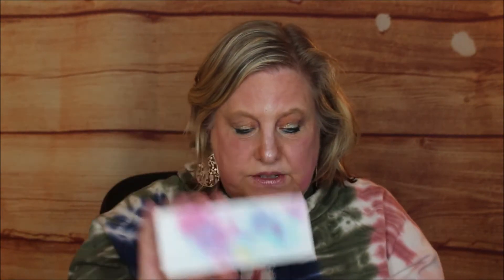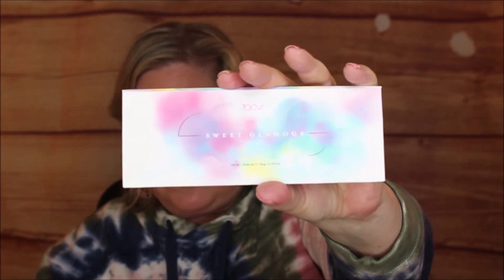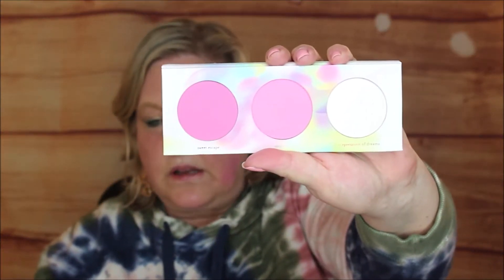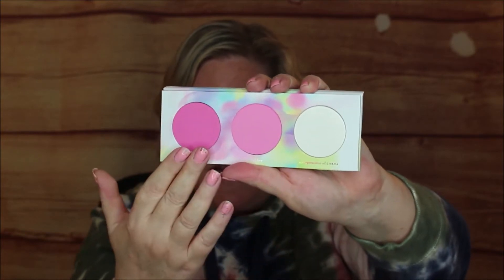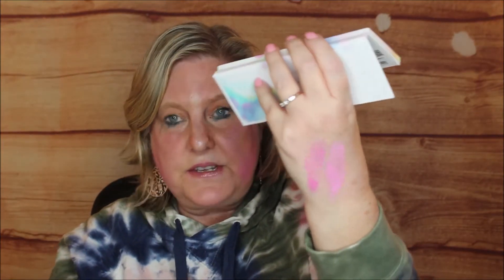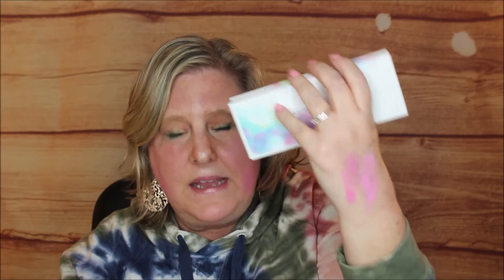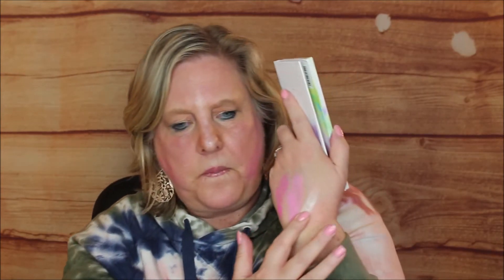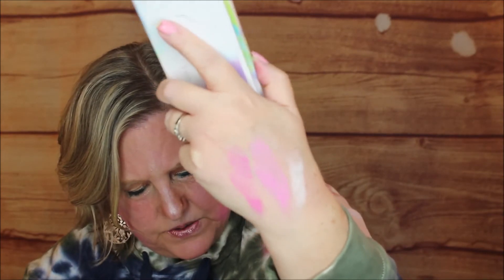🌈ZOEVA- SWEET GLAMOUR BLUSH PALETTE- REVIEW - TRY- ONE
An offspring of fantasy, the ZOEVA Sweet Glamour Blush Palette unfolds a cheerful trio of soft powder shades and embellishes the cheeks with two vivid pink blush hues and a lustrous highlighter. Tender to the touch, the ultra-pigmented collection brings a joyful pop of color to the cheeks and brightens the complexion with a soft, dainty glow.
The formulation of the powders is enriched with vitamin E and is 100% free of parabens, mineral oils, perfume and phthalates. Made in Italy.
Zoeva Sweet Glamour Blush Palette $19